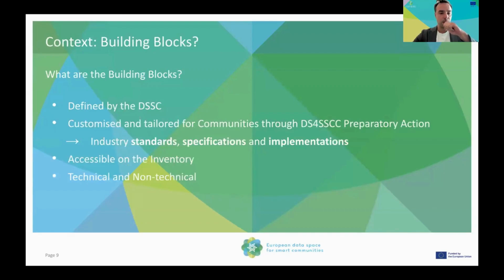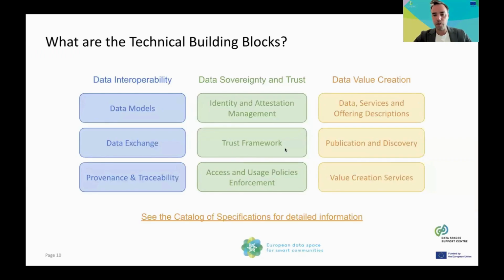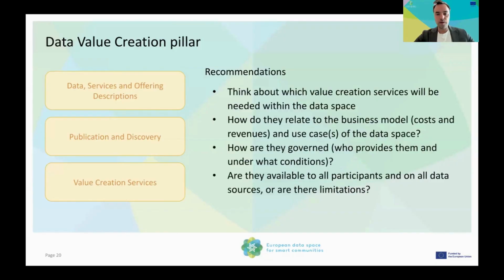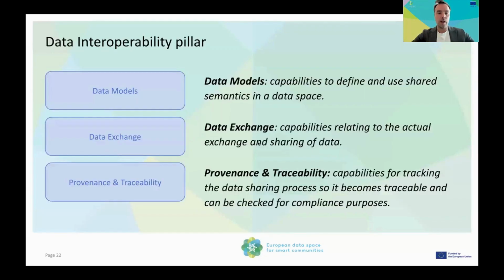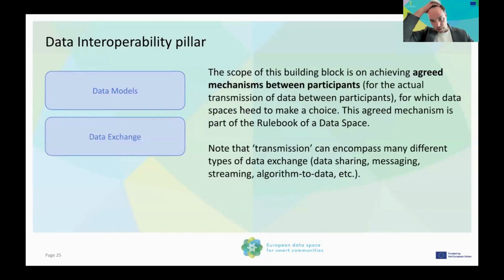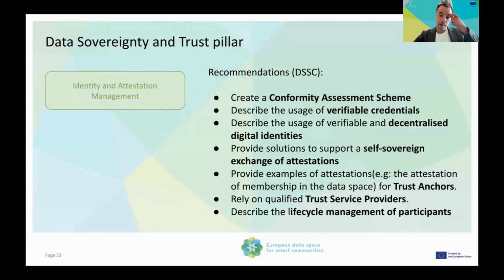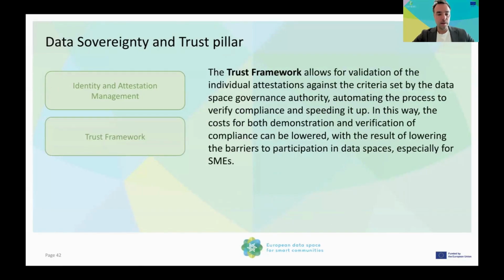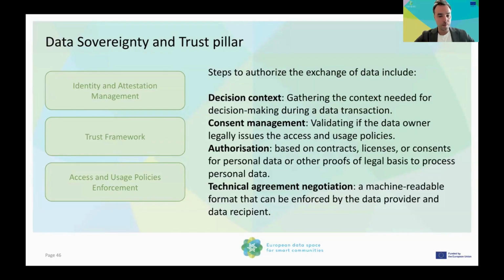Technical pillars and introduction to Technical Building Blocks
This lecture introduces the technical foundations needed to implement a data space and explains how pilots can evolve from a classic data platform towards a federated data space architecture. It covers key components such as trust, access control, federation, data interoperability, data sovereignty and data value creation, including data models, data exchange, identity management, access and usage policies, publication and discovery, and value creation services. The session helps participants understand how these elements work together to enable secure, interoperable and trusted data sharing between data space participants.